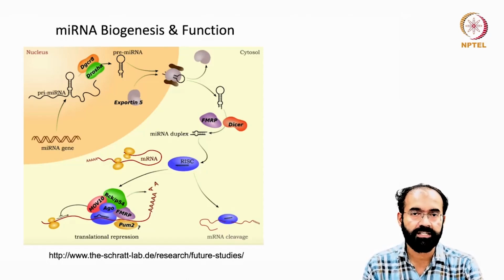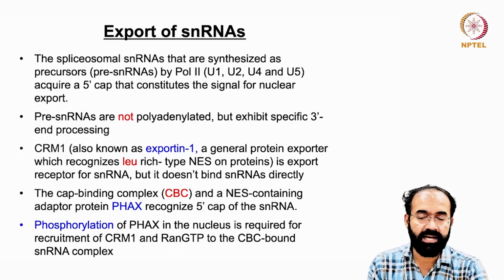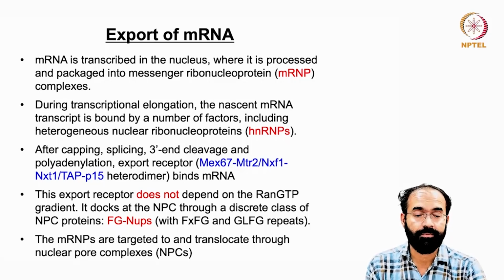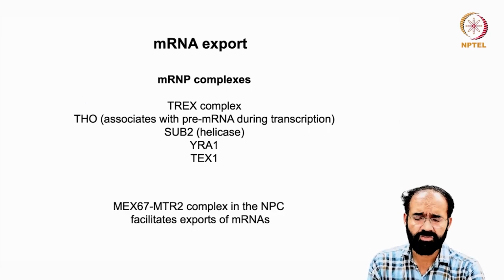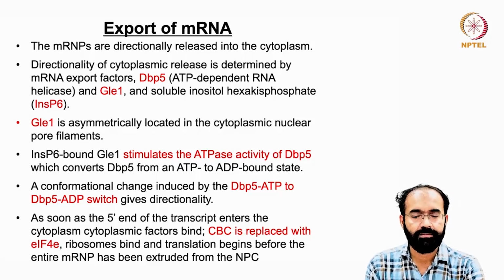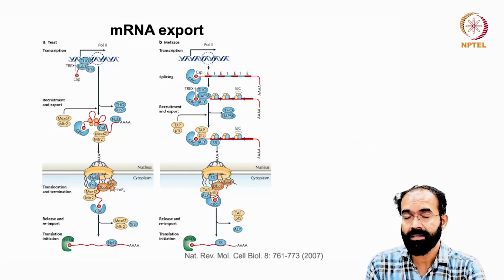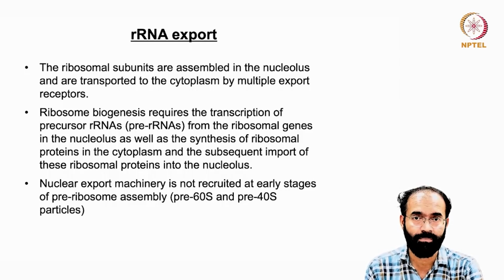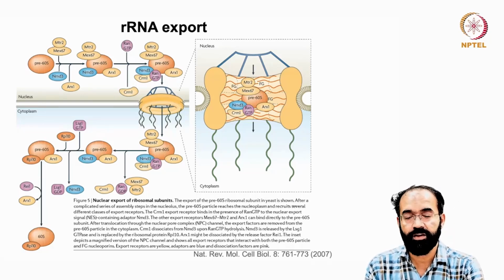snRNA, rRNA, miRNA, siRNA Processing, Export and Function_ RNA Export Mechanisms#swayamprabha